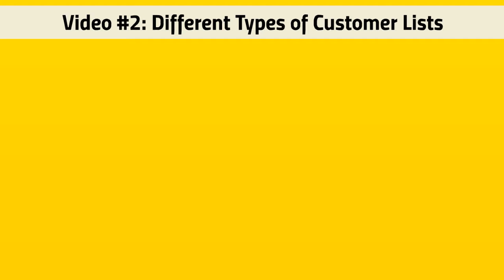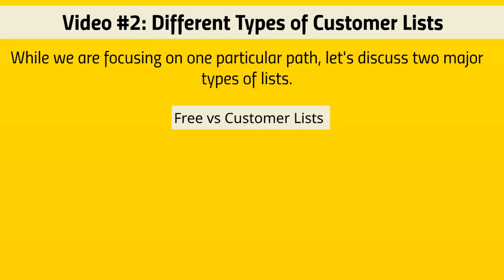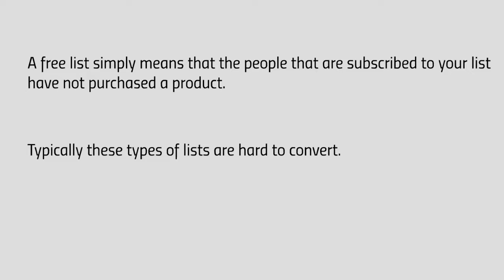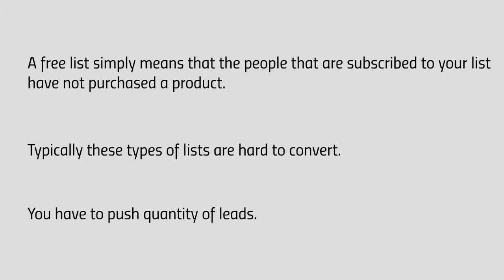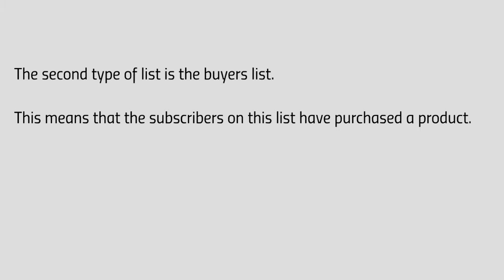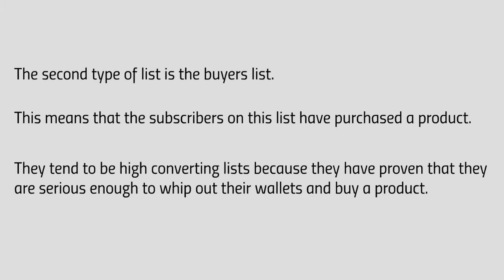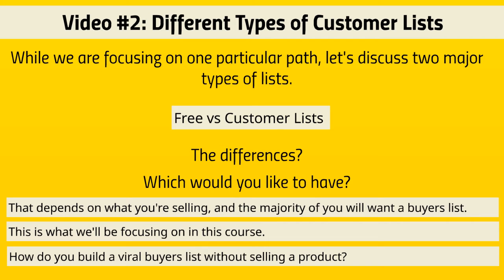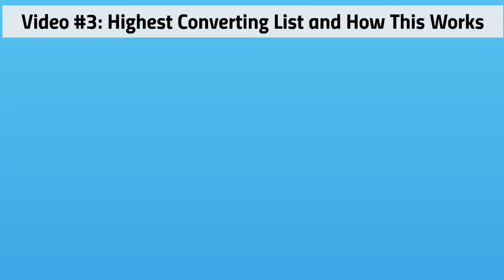how to build a email list on autopilot / different types #2